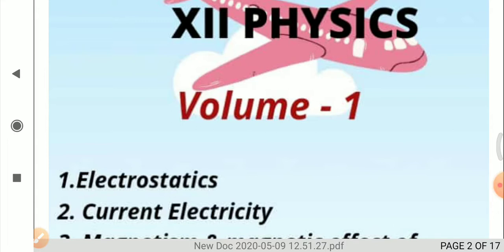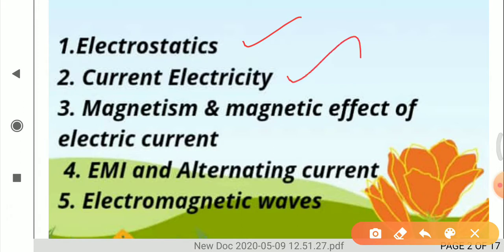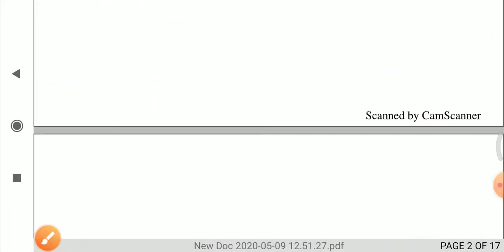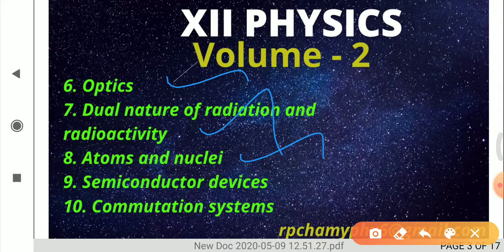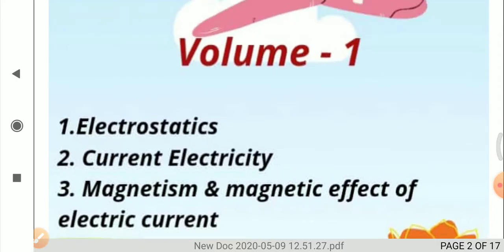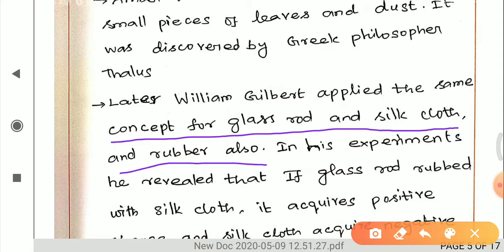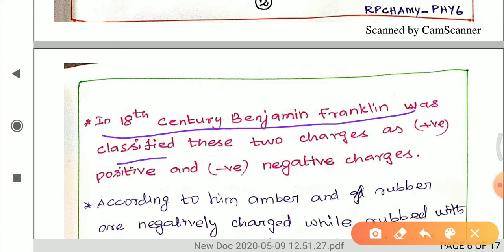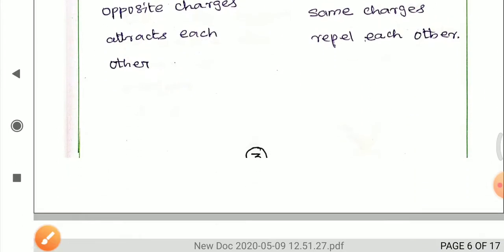H.Sc PHYSICS Online videos by Raja.PALCHAMY,